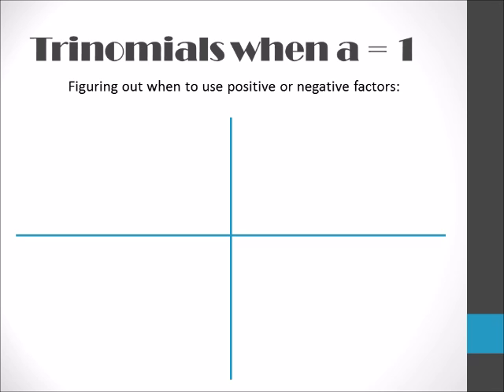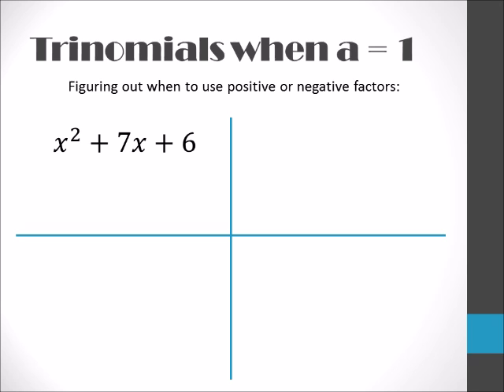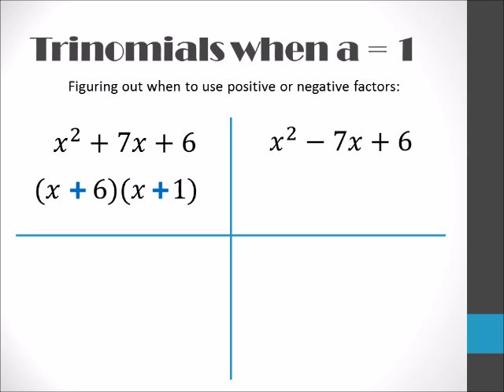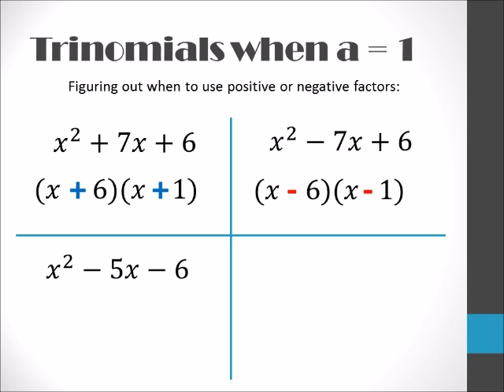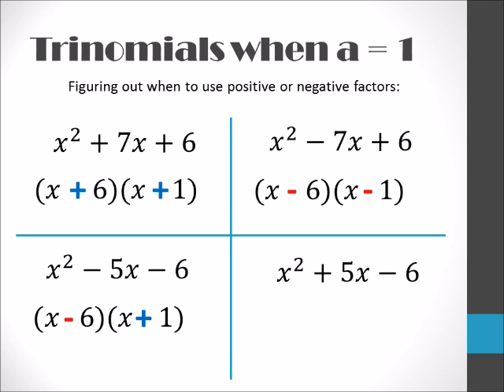Factoring Quadratics with Positive & Negative Factors | Algebra 1 with Ms. Negron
Welcome to Algebra 1 with Ms. Negron!

In this video you will learn how to determine whether to use positive or negative factors when factoring trinomials when a = 1.

CREDIT: Video was created, narrated and edited by Ms. Negron using MS PowerPoint and MovieMaker.